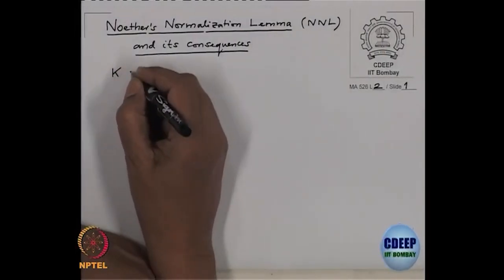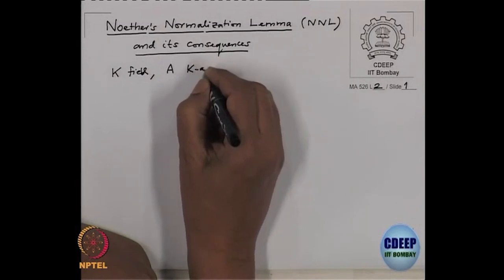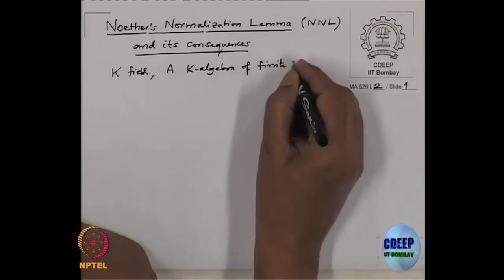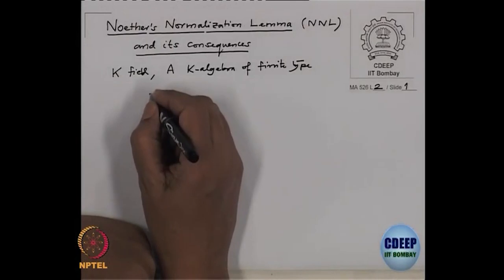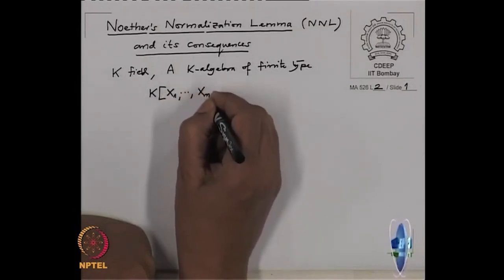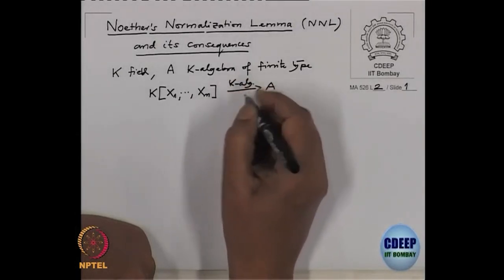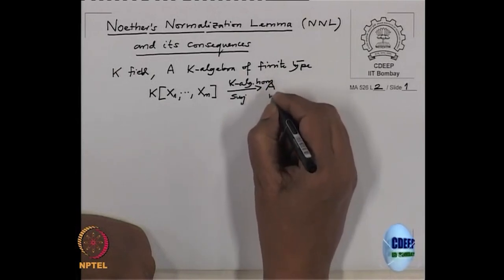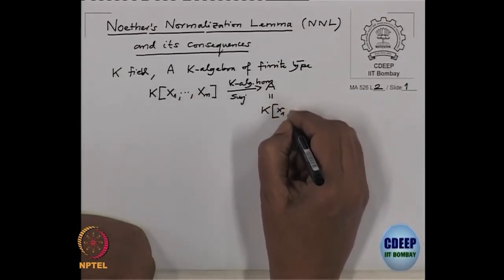Noether Normalization Lemma (Classical Version)